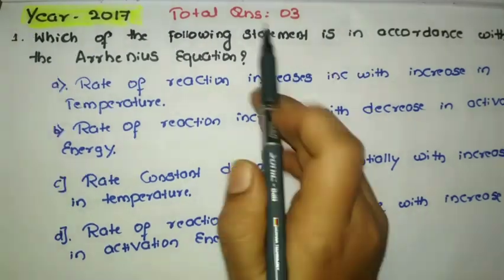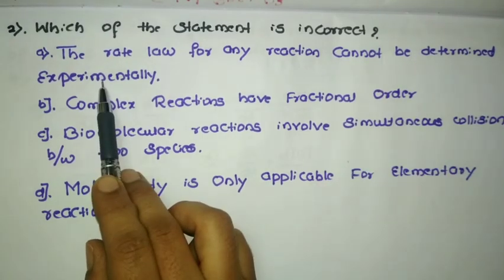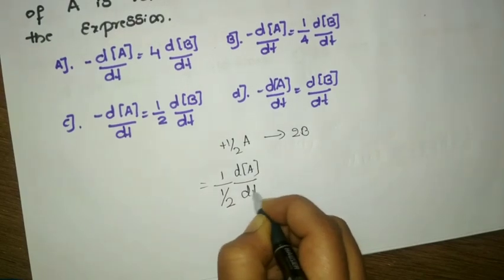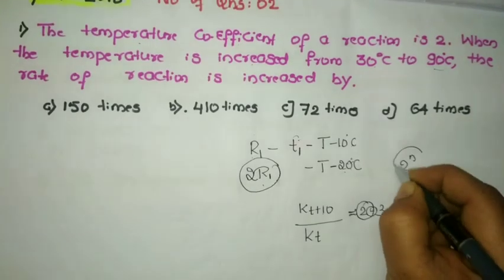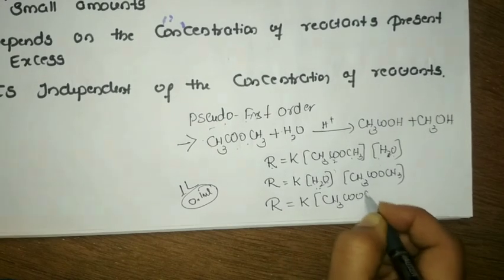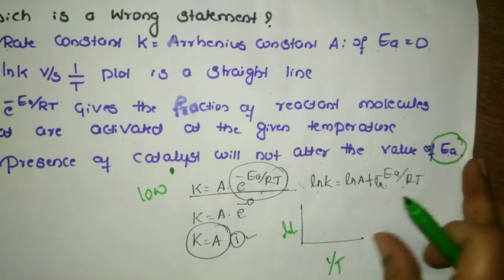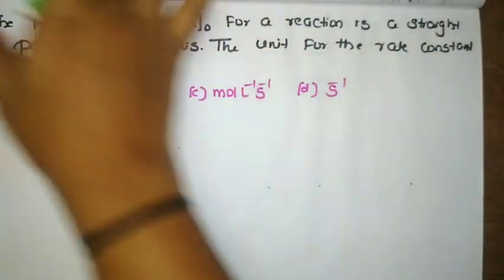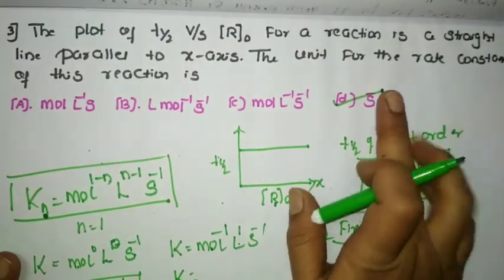K-CET SERIES -chemical kinetics part 2- previous year qns solved -2017,2018,2019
In this video-the continued part of KCET series Chemical kinetics part -2 questions of 2017,2018,2019 year discussed

For  the part 1 where I have discussed 2015,2016 year papers..you can check the below link given